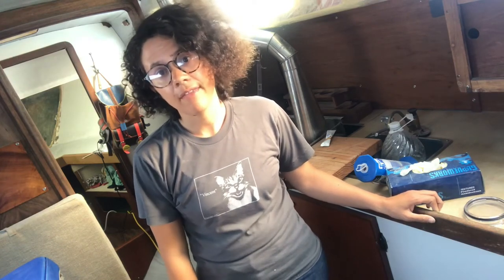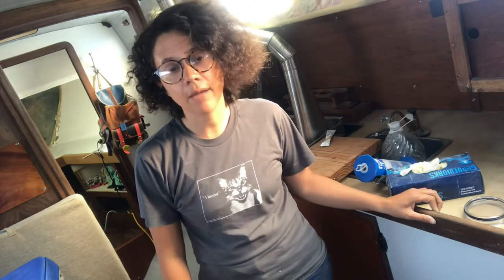Sarah Scott — Adventures of a Black Woman Sailor — Re-Coring the Bow, Part II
Re-Coring the bow, part II

I saw down some edges and buy a shop vac, to get ready to draw the template